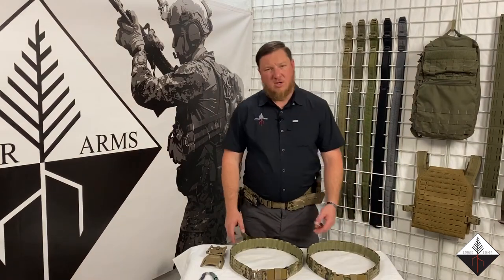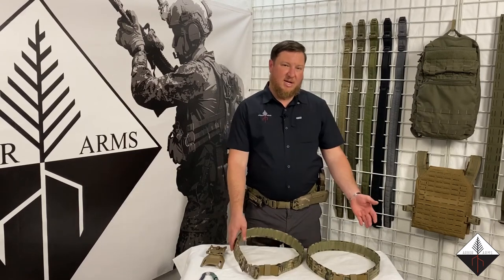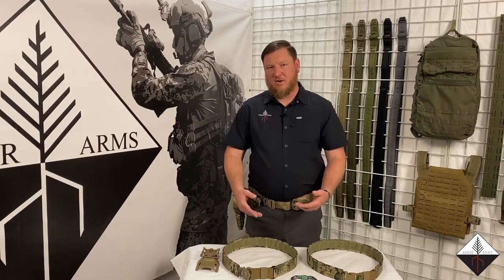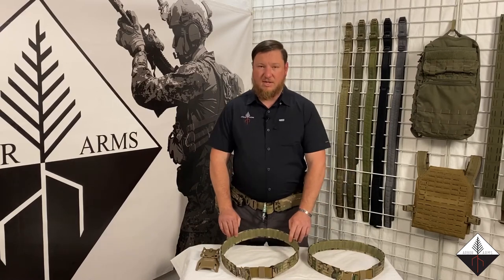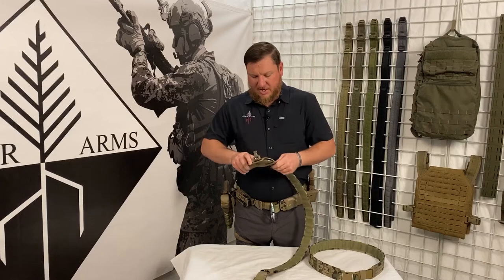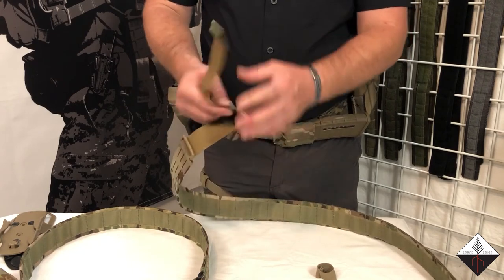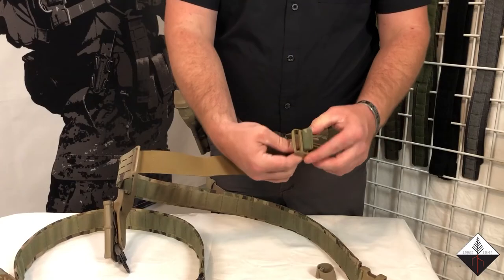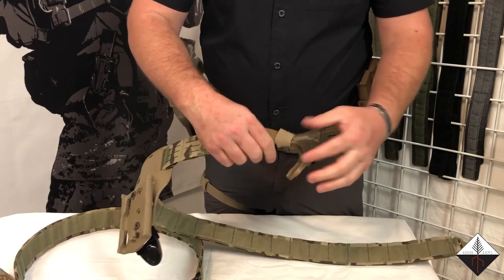Arbor Arms Ambush Belt - Sizing and Functionality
This video explains the sizing for the Arbor Arms Ambush Belt. Additionally, the video explains various use functions like UBL's, ammunition management, various pouches, and so forth. If you have any questions about sizing and/or use functions, then please email or call customer support.